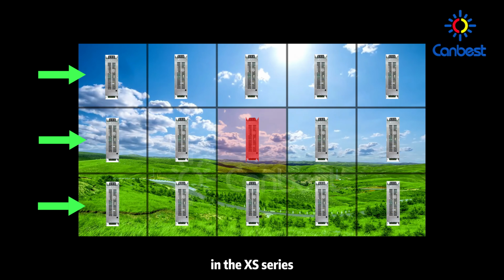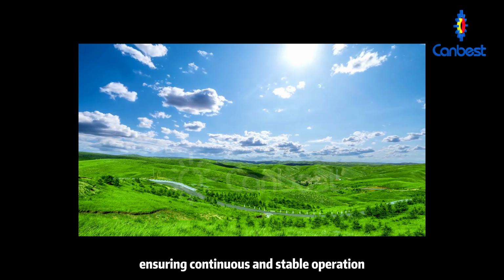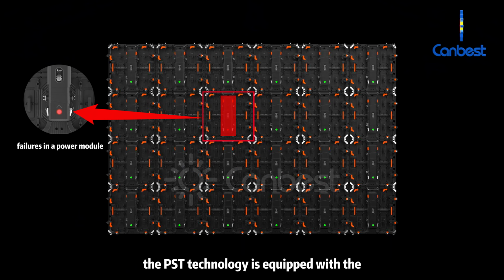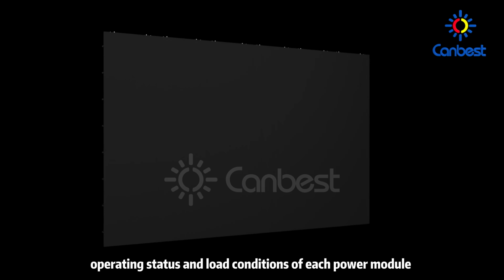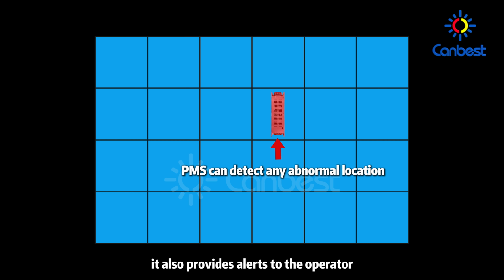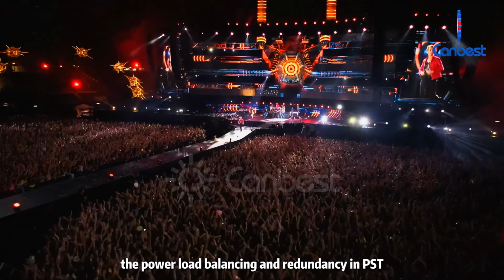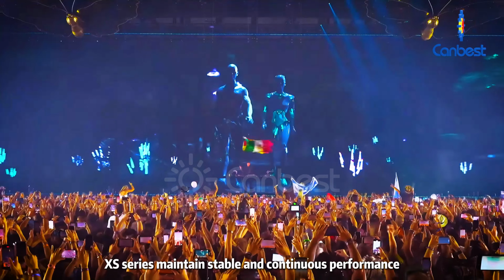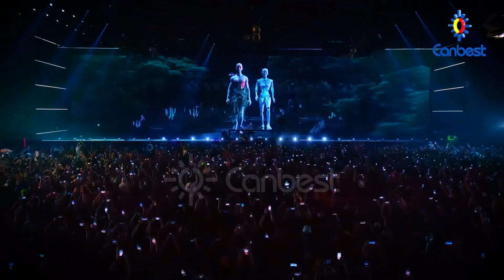Power Sharing Technology (PST) &Power Monitoring System(PMS)